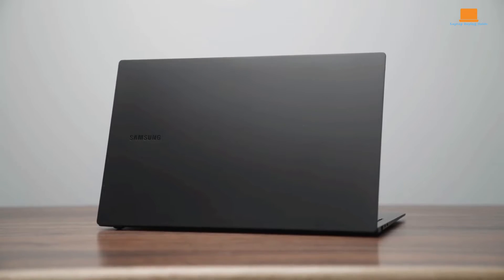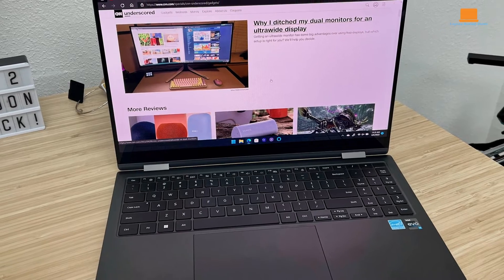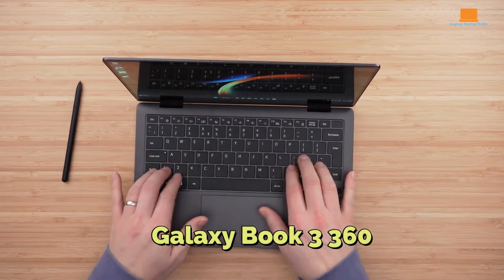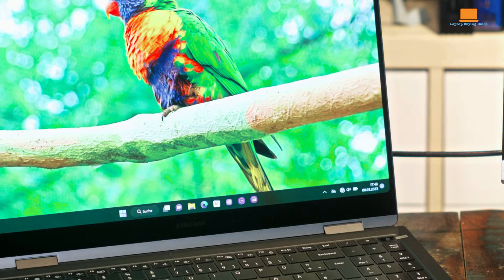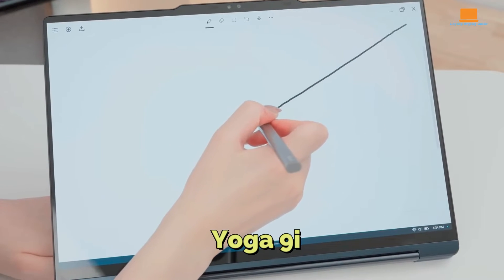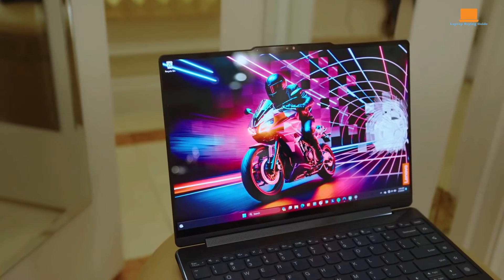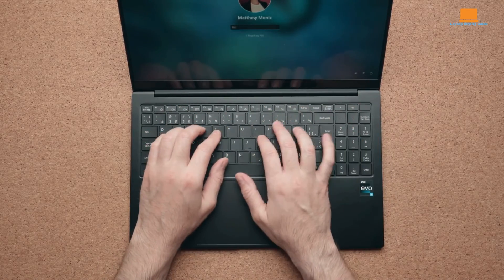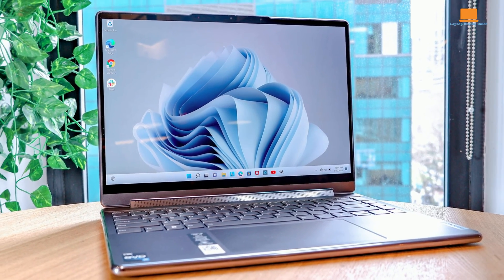Galaxy Book 2 Pro 360 vs Book 3 360 vs Yoga 9i - Choose Wisely!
➜USA Price:

Samsung Galaxy Book 2 Pro 360
Galaxy Book 3 360
Lenovo Yoga 9i

➜UK Price:

Lenovo Yoga 9i

Galaxy Book 2 Pro 360 vs Book 3 360 vs Yoga 9i - Which should you buy in USA!

Looking for the perfect convertible laptop in the USA for 2024? Join us as we compare the top contenders: the Samsung Galaxy Book 2 Pro 360, Galaxy Book 3 360, and the Lenovo Yoga 9i. From sleek designs to powerful performance, we'll break down their features, specs, and unique selling points to help you make the best choice. Don't miss out on finding your ideal 2-in-1 companion – watch now and discover which one suits your needs best!

Queries solved:

Samsung Galaxy Book 2 Pro and Pro 360 are better for working anywhere
Samsung Galaxy Book 2 Pro 360 Review - NoteTaking, Gaming, Student Perspective
Samsung Galaxy Book2 Pro 360 Review
Samsung Galaxy Book2 Pro 360 Unboxing!
Samsung Galaxy Book 2 Pro 360 Review
Samsung Galaxy Book 2 Pro
Samsung Galaxy Book2 Pro 360 Review: Should Anyone Buy This?
Samsung Galaxy Book3 360 | Overview
Samsung Galaxy Book3 360 | Unboxing
Samsung Galaxy Book 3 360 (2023) Review: The Most Beautiful Fingerprint Magnet You Can Buy!
Galaxy Book3 360 Review - Is Samsung's 13th Gen 2in1 Hybrid the Perfect Productivity Device?
Galaxy Book 3 360 vs Galaxy Book 3 Pro 360 | What Are Differences 2023?
Samsung Galaxy Book3 Pro 360 | Unboxing
Samsung Galaxy Book 3 Pro 360 Review
Galaxy Book3 Pro 360 Review
Samsung Galaxy Book3 Ultra & Galaxy Book3 Pro (14") - Live Unboxing
Samsung Galaxy Book 3 Hands-On: Pro Level Specs With a Price Tag To Match
Lenovo Yoga 9i review: Possibly 2022’s best 2-in-1
2022 Lenovo Yoga 9i Review - So Much Better!
2023 Lenovo Yoga 9i Review - It's Still Beautiful!
Lenovo Yoga 9i 14 Gen 8 Review: Nearly Perfecting A Classic
The Best Laptop To Get Work DONE - Lenovo Yoga Book 9i
Tablet? Laptop? GET BOTH!! - Lenovo Yoga 9i 2-in-1 (2024)
2023 Lenovo Yoga 9i Gen 8 // Most Comfortable 2-in-1 Laptop for Creators!
Excellent Performance at the expense of efficiency: Lenovo Yoga 9i Review